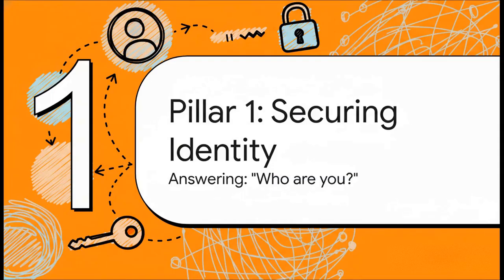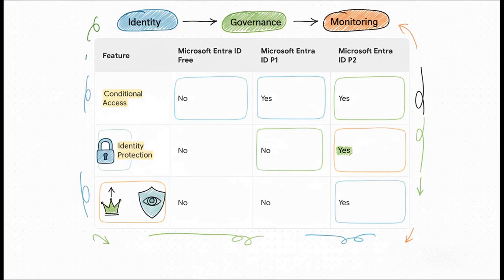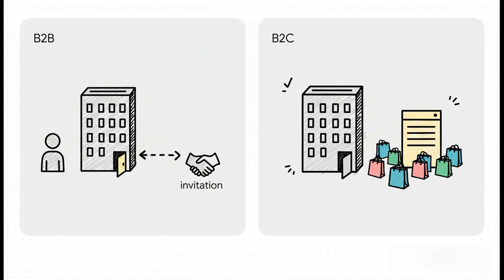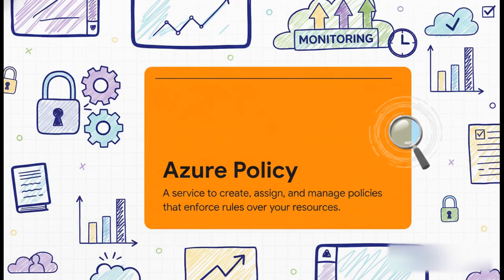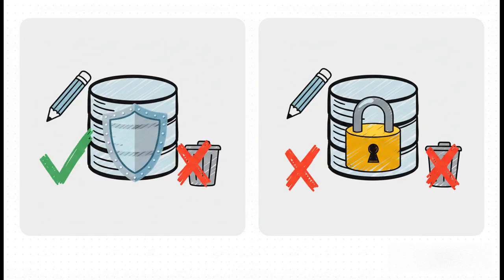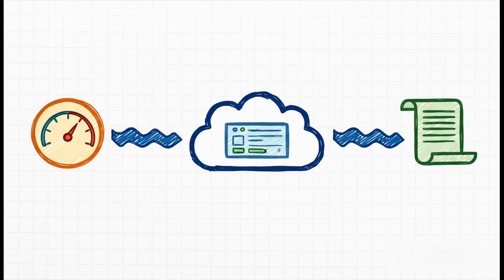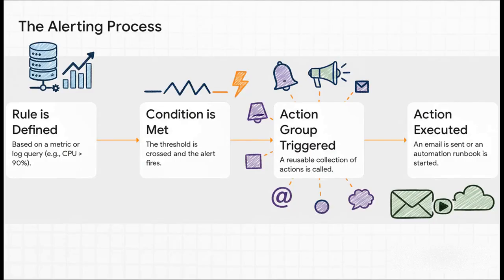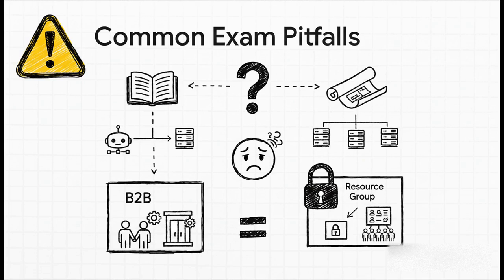AZ-305 Exam Guide: Design Identity, Governance & Monitoring Solutions | Azure Certification Prep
🎯 AZURE AZ-305 CERTIFICATION EXAM PREP | COMPLETE STUDY GUIDE

Master the "Design Identity, Governance, and Monitoring Solutions" domain, which represents 25-30% of the Microsoft Azure Solutions Architect Expert (AZ-305) certification exam.

📚 WHAT YOU'LL LEARN:

IDENTITY SOLUTIONS (Authentication & Authorization)
✓ Microsoft Entra ID architecture and licensing tiers
✓ Conditional Access policies and implementation
✓ Multi-Factor Authentication (MFA) strategies
✓ Passwordless authentication methods
✓ Privileged Identity Management (PIM)
✓ Identity Protection and risk policies
✓ B2B and B2C external identity scenarios
✓ Managed identities (system vs user-assigned)
✓ Hybrid identity with Azure AD Connect

GOVERNANCE SOLUTIONS
✓ Azure Policy: definitions, initiatives, and effects
✓ Azure Blueprints and lifecycle management
✓ Management Groups hierarchy design
✓ Resource locks and tagging strategies
✓ Azure Cost Management and optimization
✓ Subscription organization patterns
✓ Azure Resource Graph queries
✓ Compliance and regulatory frameworks

MONITORING SOLUTIONS
✓ Azure Monitor architecture and data sources
✓ Log Analytics workspaces and design patterns
✓ KQL (Kusto Query Language) essentials
✓ Application Insights telemetry and testing
✓ Diagnostic settings configuration
✓ Alert rules and action groups
✓ Network Watcher capabilities
✓ Azure Service Health monitoring
✓ Workbooks and dashboard creation

- IT professionals preparing for AZ-305 certification
- Azure architects designing enterprise solutions
- Cloud engineers working with Azure infrastructure
- Anyone studying for Azure Solutions Architect Expert exam

📋 STUDY TIPS:
✓ Take notes while watching
✓ Practice with Azure Free Account hands-on labs
✓ Review Microsoft Learn modules for each topic
✓ Use practice exams to test your knowledge
✓ Focus on understanding "why" not just "what"

🤖 ABOUT THIS CONTENT:
This educational content was created using Google's NotebookLM AI to synthesize and explain Azure certification concepts. All information is based on official Microsoft Azure documentation and best practices.

📊 Exam Domain Weight: 25-30%
🎯 Target Certification: Microsoft Certified: Azure Solutions Architect Expert

💬 Questions? Drop them in the comments - I read and respond to all!

Good luck with your AZ-305 certification journey! 🚀